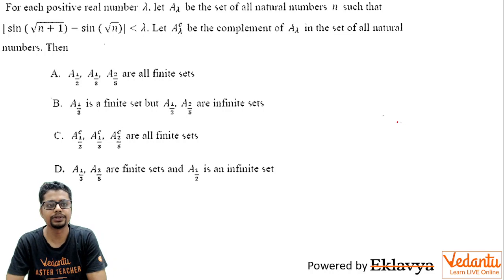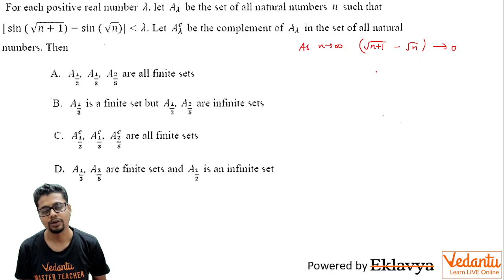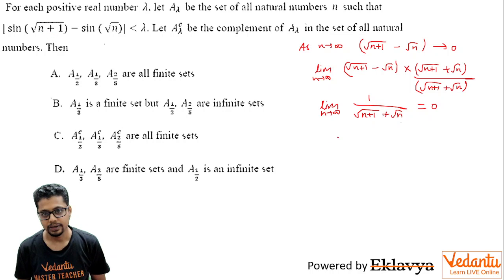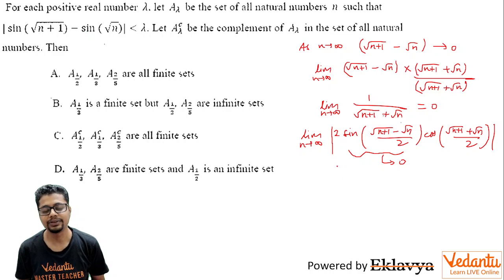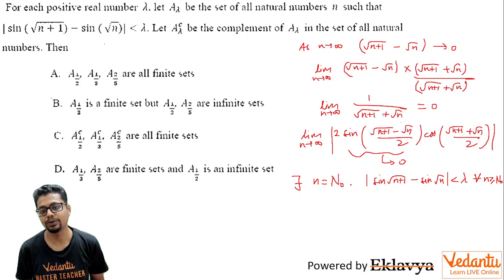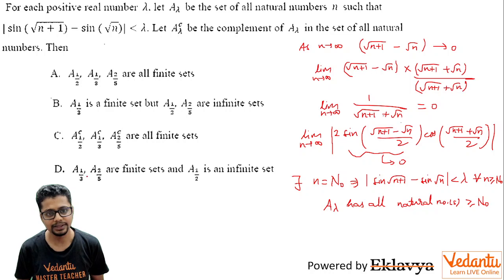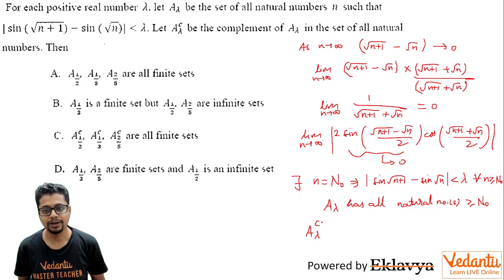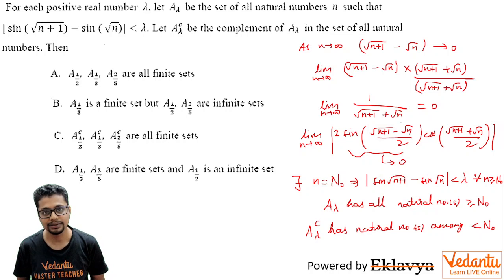KVPY 2016 SB/SX Mathematics Part II Question 87 Answer C Trigonometry Sets Shubham Jhanwar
✅ Session PDF for "KVPY 2016 SB/SX Mathematics  Part II  Question 87 Answer C Trigonometry Sets Shubham Jhanwar"

➡️For each positive real number , let A be the set of all natural numbers n such that . Let be the
complement of in the set of all natural numbers. Then
(a) are all finite sets
(b) is a finite set but are infinite sets
(d) are finite sets and is an infinite set